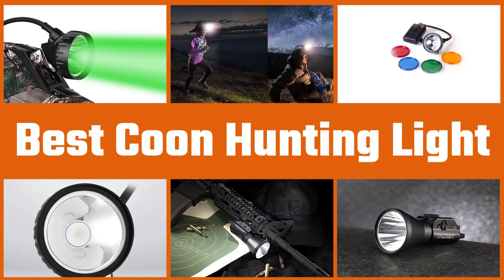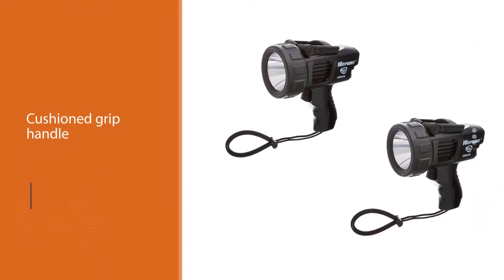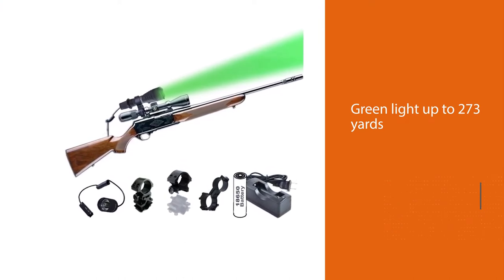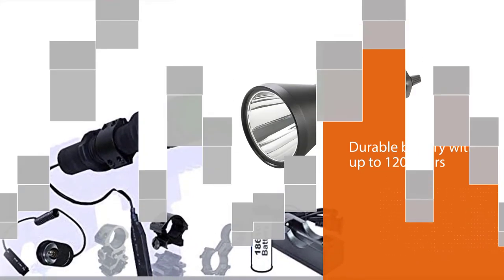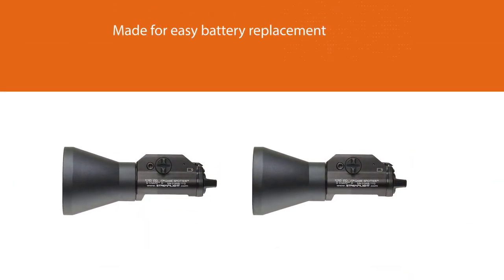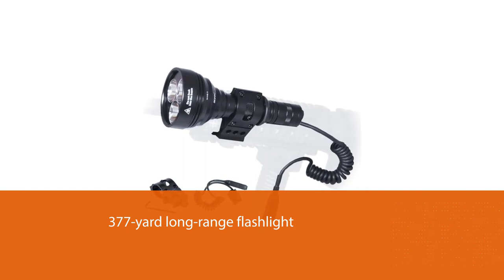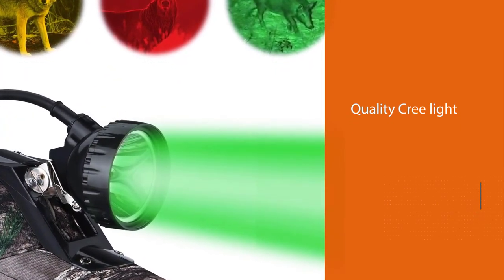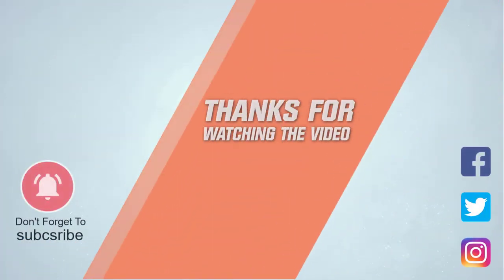5 Best Coon Hunting Lights [Review] - Led Coon Hunting Light/Brightest Coon Hunting Lights [2022]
Best Coon Hunting Light featured in this Video:
NO. 1. Streamlight 44911 Waypoint Coon Hunting Light
NO. 2. Orion Predator H30 Coon Hunting Light
NO. 3. Streamlight 69227 TLR-1 Led Coon Hunting Light
NO. 4. Orion M30C LED Hunting light
NO. 5. Kohree XPG LED coon hunting light

Timer
0:00 - Introduction
0:20 - Streamlight 44911 Waypoint Coon Hunting Light
1:06 - Orion Predator H30 Coon Hunting Light
1:52 - Streamlight 69227 TLR-1 Led Coon Hunting Light
2:37 - Orion M30C LED Hunting light
3:22 - Kohree XPG LED coon hunting light

What is the best coon hunting light?
Red light from LED's puts the least amount of strain on the human eye, allowing you to hunt longer at night. Your natural night vision will also be least affected by a red filtered hunting light. Many raccoons, hog, and coyote hunters swear by red hunting lights for this reason.